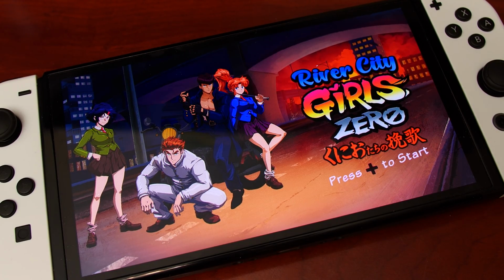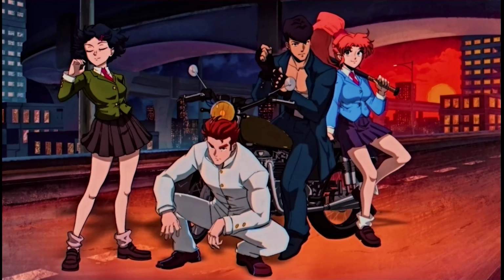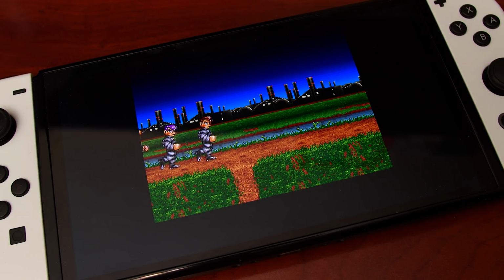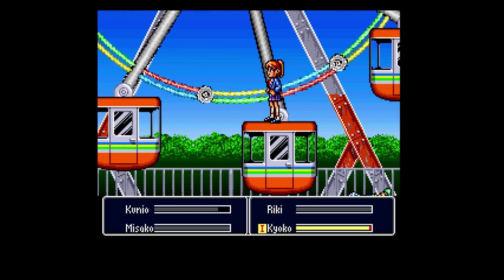I am a developer of River City Girls Zero on the Nintendo Switch | MVG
On February 14th, Way Forward released River City Girls Zero for the Nintendo Switch eShop. I was the lead dev on the project, so lets talk about the game and how it all went down.

All Music in this episode:

► River City Girls Zero / Shin Nekketsu Kouha: 1994 - Hitoshi Yamane